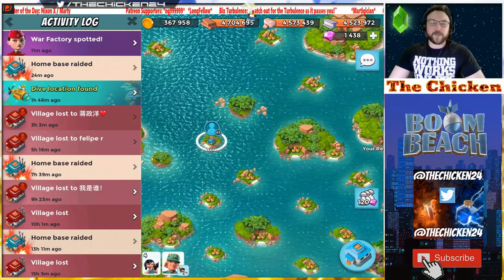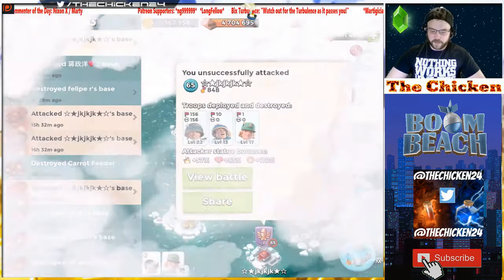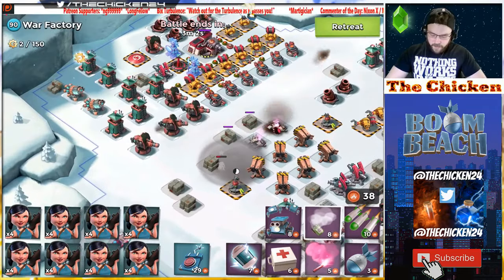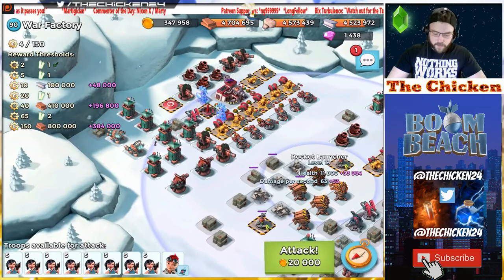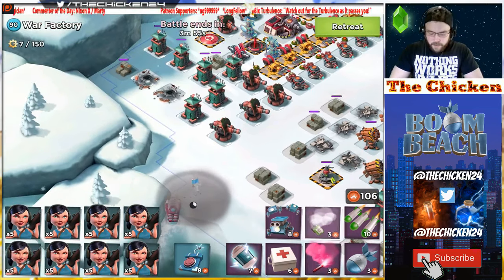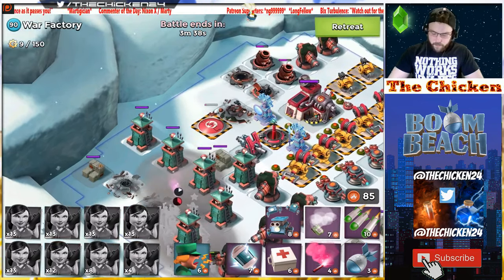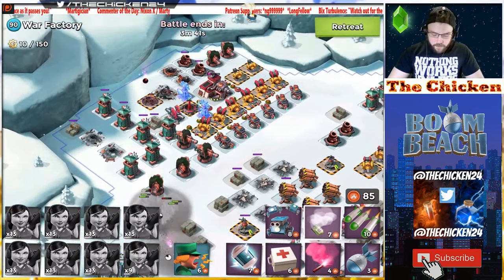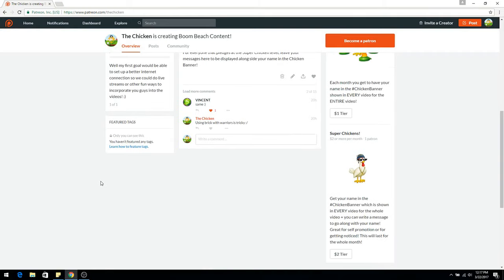Boom Beach: War Factory HACKED!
Everspark HACKS War Factory in Boom Beach!!